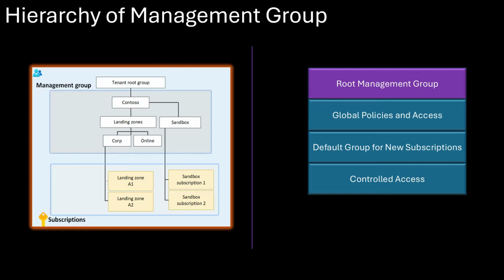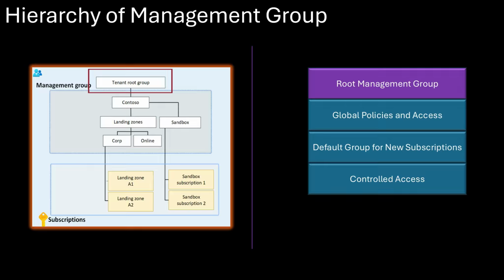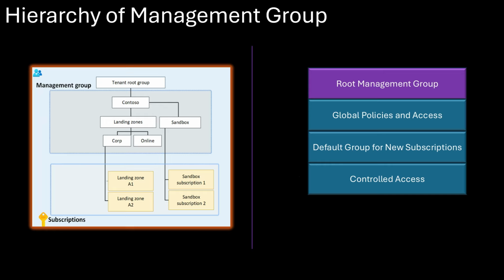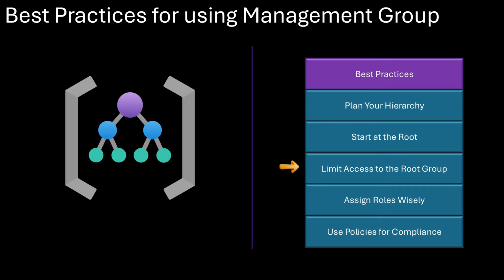Azure Management Group